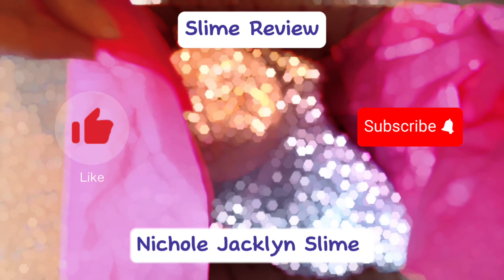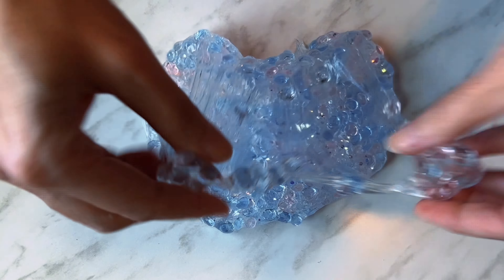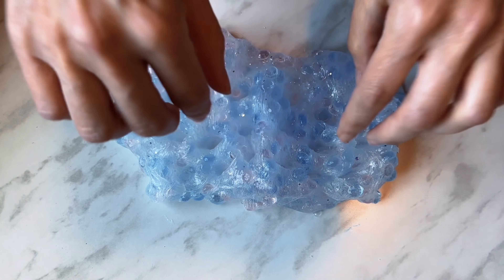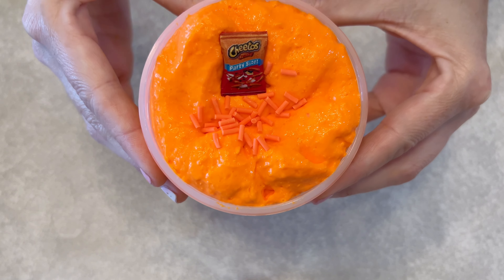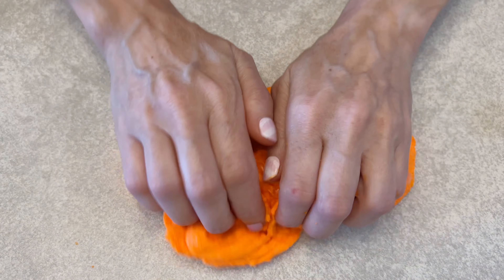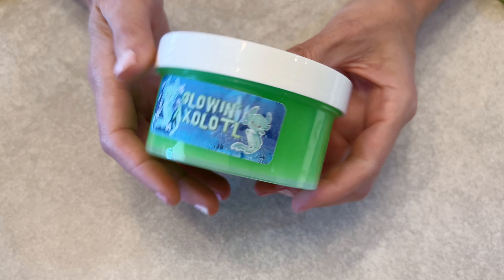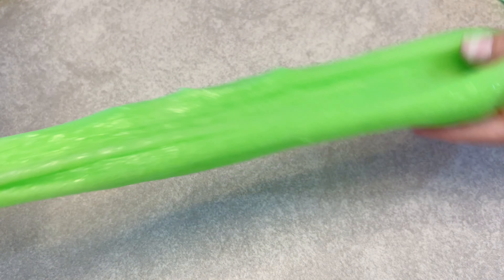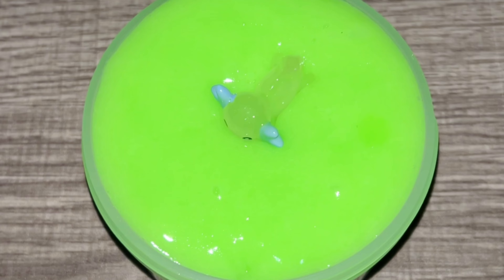Slime Review | Nichole Jacklyne Slime | Mermaids Tale, Cheetos, and Glowin Axolotl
Slime review for Nicole Jacklyne slime shop. I ordered 3 slimes, a mochi, and a clay kit. It took 8 days to be delivered.
Slimes shown in this video; Mermaids Tale 3 ⭐️, Cheetos 3.5 ⭐️, and Glowin Axolotl 2.5 ⭐️

Time stamps

00:00 unboxing
00:17 Mermaids Tale
01:08 Cheetos
02:25 Glow in dark Axolotl